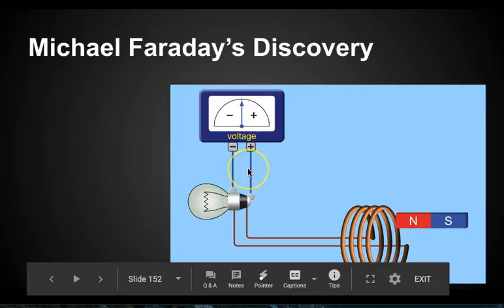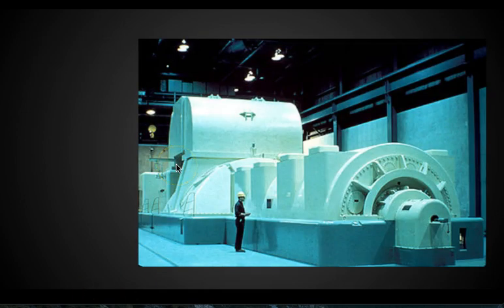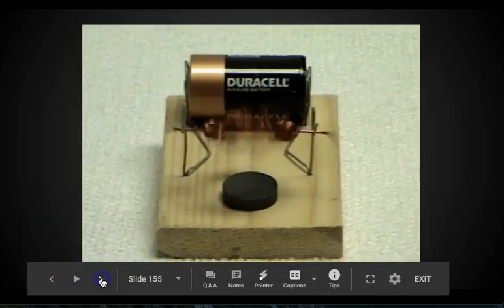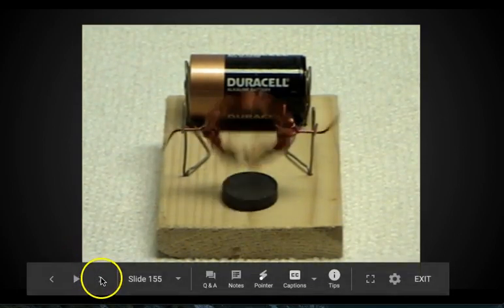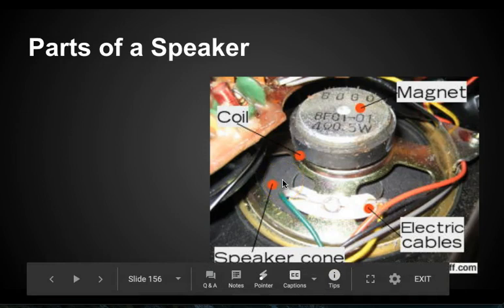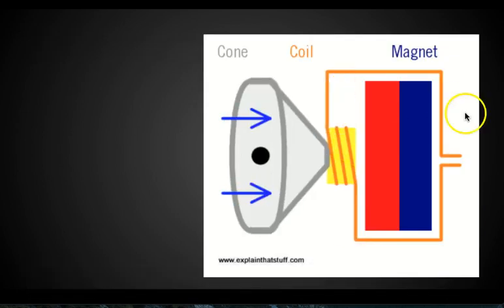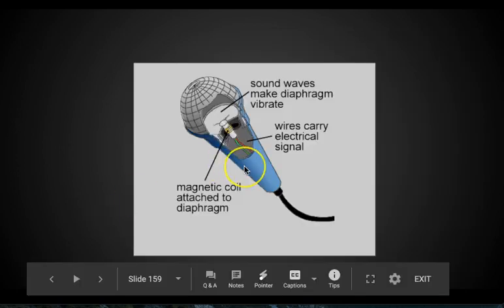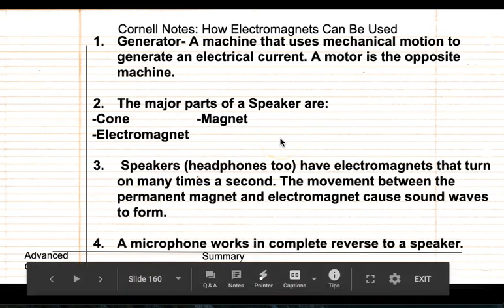How Electromagnets Can Be Used